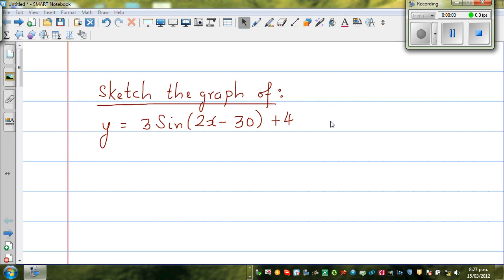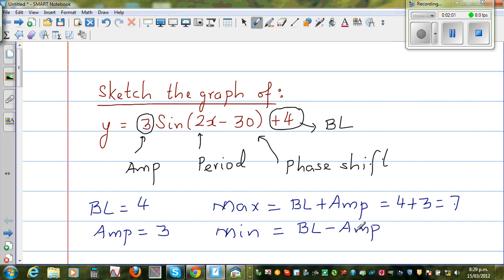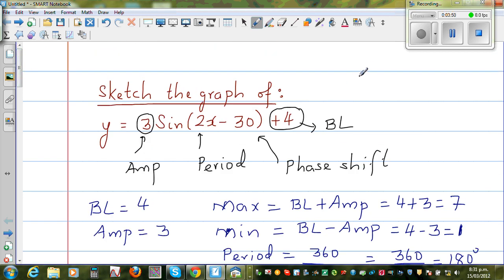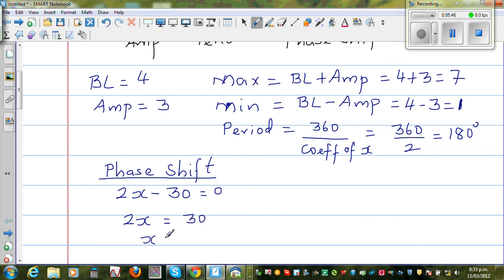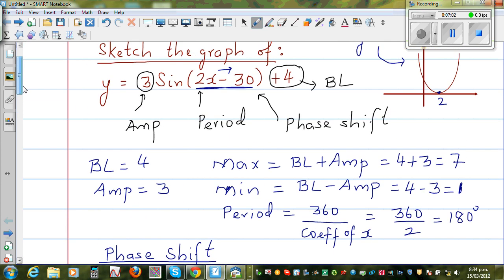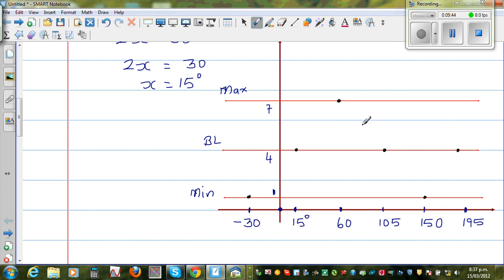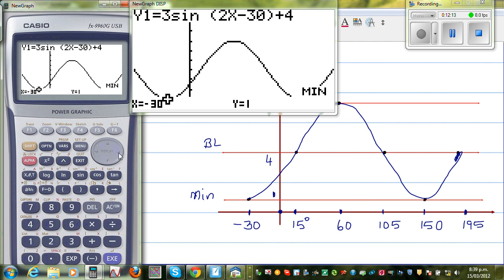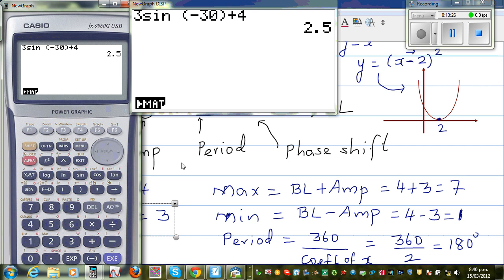Graphing y = 3 Sin (2x -30) +4